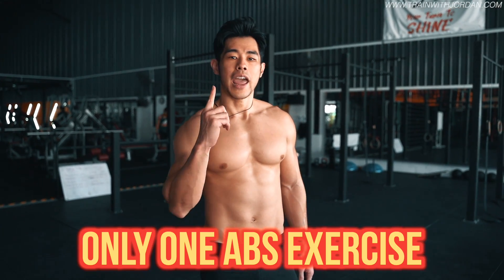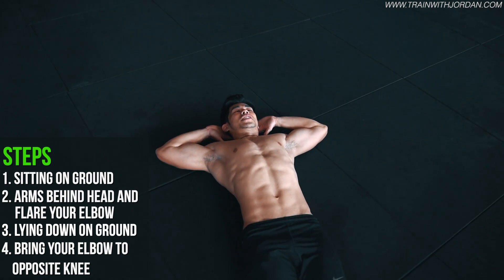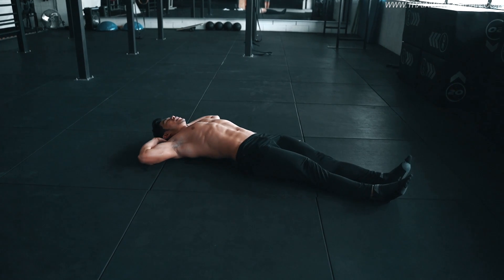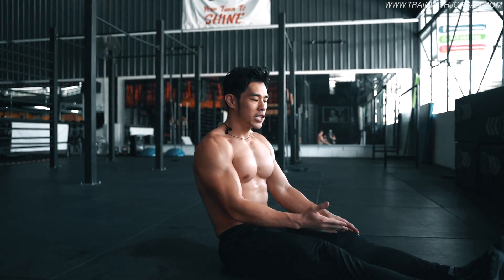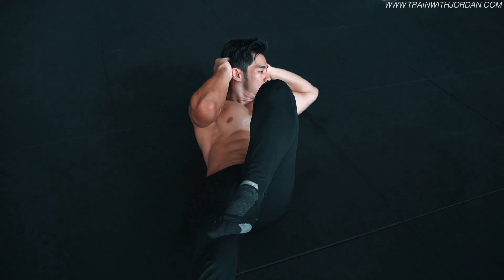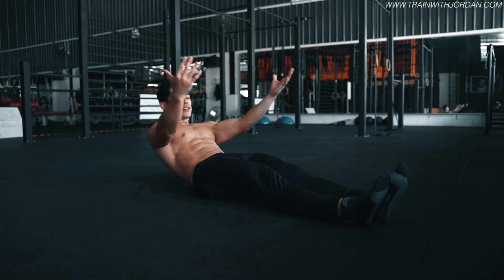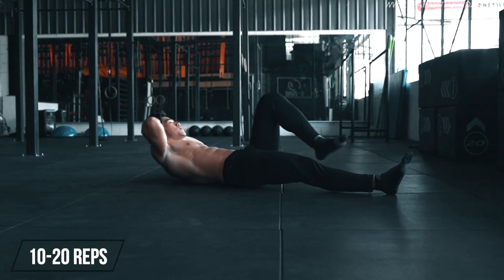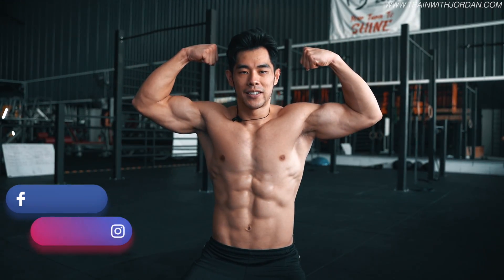ONE exercise for the Six-Pack Abs!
*Closed caption is available in this video* Get my App

This one abdominal exercise that trains the entire abs including the core muscles. You've probably been doing this exercise all this while. However, this video will enhance your knowledge of getting the best results from this exercise.

This is not a spot-reduction video. I called this "One exercise for the Abs" is because this exercise fires up the entire abs and core, and it has a great cardio element in it. Doing this exercise alone is not sufficient enough to get rid of your belly fat. Getting a defined six-pack ab is all about getting down to a low body fat level + a certain level of muscularity (your abdominal muscles). This routine only works if you train and eat right consistently (frequently up to 5 times a week), make sure you train every other body part with other bodyweight exercises or weights training.

The best and fastest way to achieve a defined six-pack ab is the combination with your diet, your day to day food routine. Cut down junk foods, and start eating more real/whole/healthy foods. It's not going to be easy and it's going to take some time. Be patient, and keep up the effort, and you will get there someday I promise. ;)

The exercise and workouts provided in this video are for educational purposes only and are not to be interpreted as a recommendation for a specific treatment plan, product, or course of action.

As with any exercise program, if at any point during your workout you begin to feel faint, dizzy, or have physical discomfort, you should stop immediately and consult a physician.